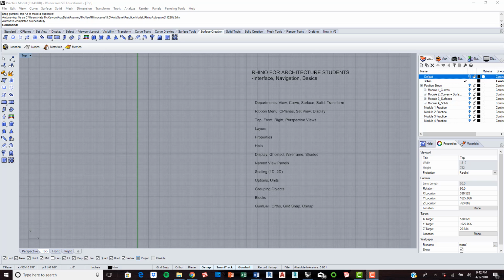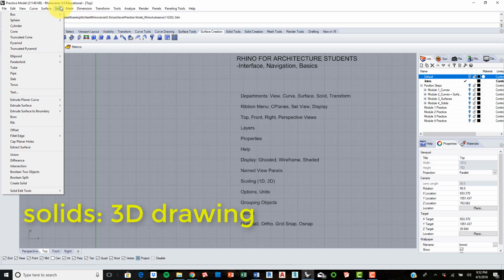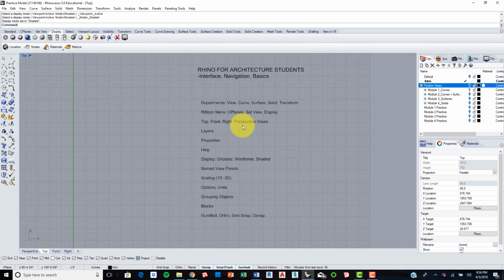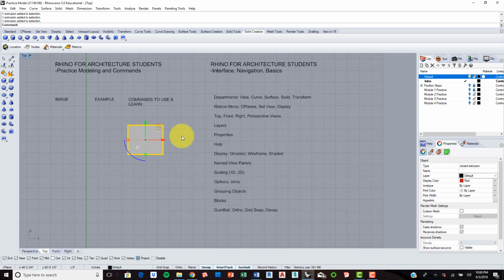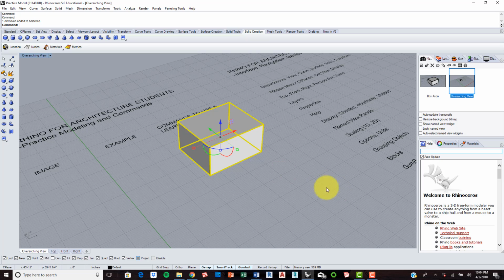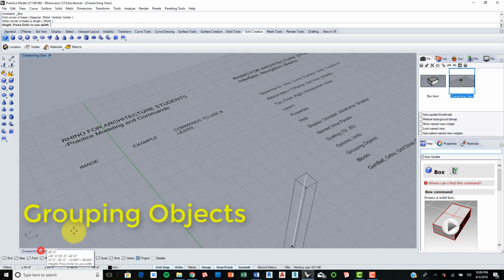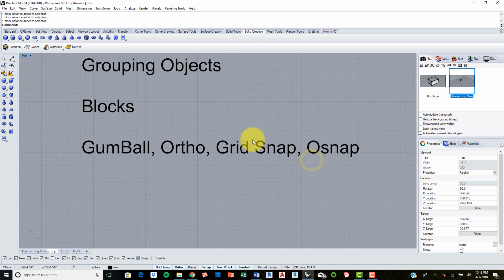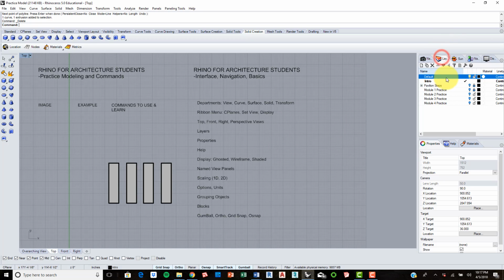Rhino for Architecture Introduction & Basics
Rhino for Architecture is a series of video tutorials demonstrating basic commands and knowledge on modeling with Rhino. These videos are focused specifically on architectural modeling and strategy basics for beginning architecture students who want a crash course on using Rhino.These videos are meant to spark interest in using Rhino for Architecture.

0:00 - Intro
3:00 - Command List
3:18 - Departments Menu
3:38 - Curves
3:49 - Surfaces
4:04 - Solids
4:17 - Ribbon Menu
4:52 - Cplanes
5:12 - Set View
6:12 - Viewport Layout
6:45 - Display Modes
8:39 - Layers
10:57 - Properties
13:09 - Help Button
14:26 - Named Views
15:36 - Scale1D
17:51 - Scale2D
18:30 - Options
18:50 - Units
19:02 - Grid
20:11 - Grouping Objects
21:46 - Blocks
24:35 - Grid Snap mode
25:29 - Ortho Mode
26:45 - Object Snap Options